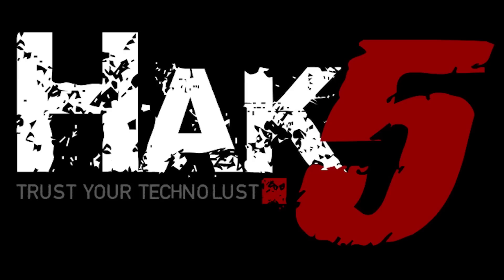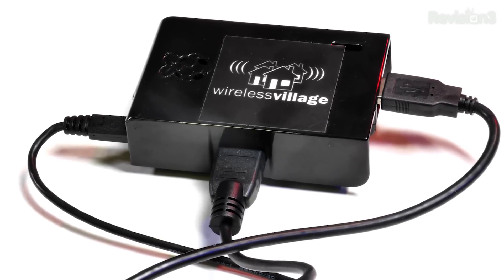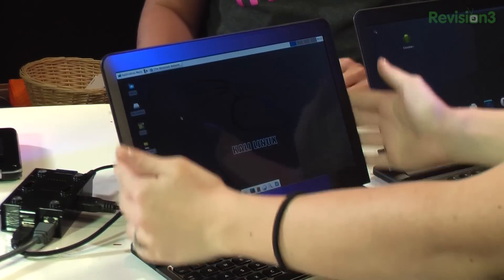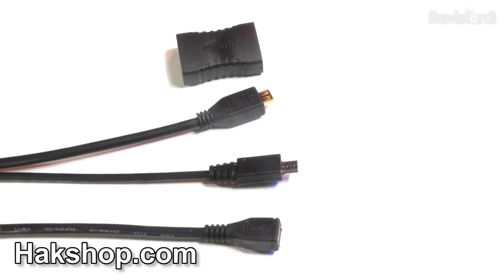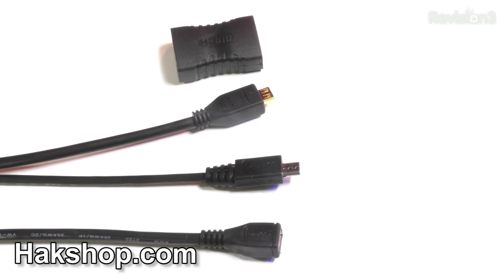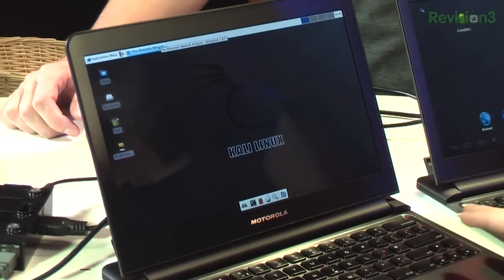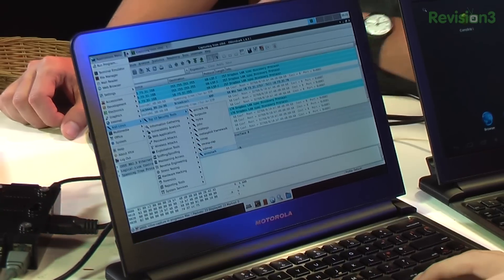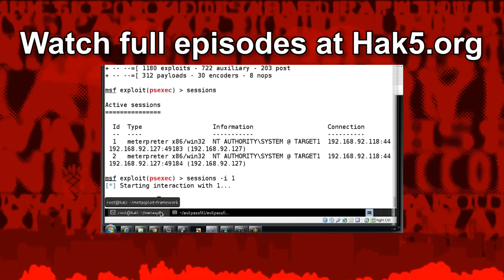Cheap Kali Linux Raspberry Pi Laptop, Hak5 1505.1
Hak5 -- Cyber Security Education, Inspiration, News & Community since 2005:
Cheap Kali Linux Laptop with a Raspberry Pi, a Lapdock and Custom Cables - Shannon Morse reports. Then, Persistently Stealing Windows Passwords in Plaintext. Mubix of Room362.com demonstrates this devious hack! All that and more, this time on Hak5!